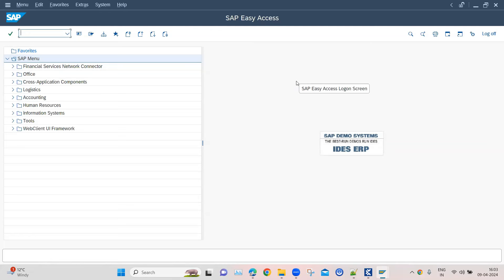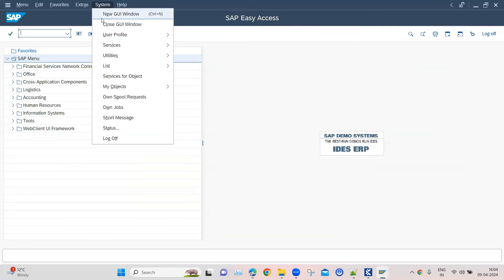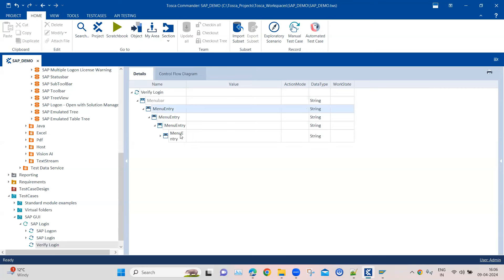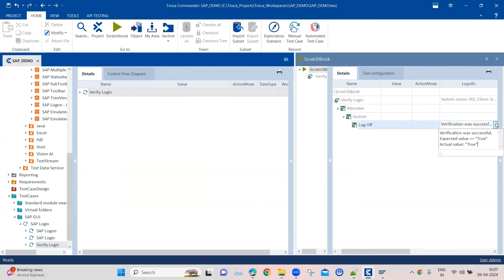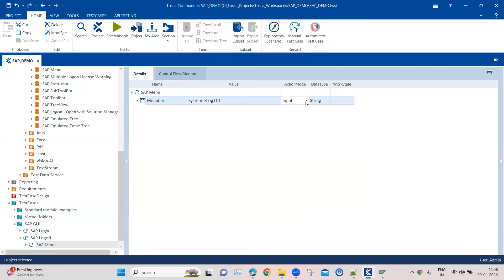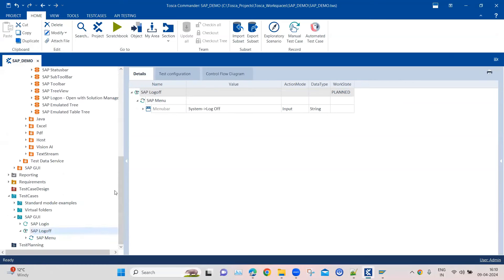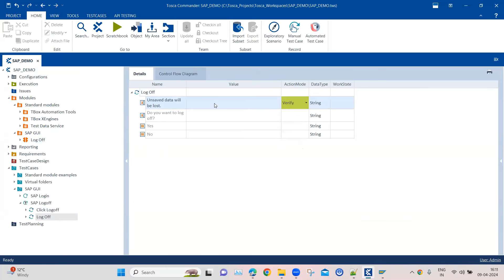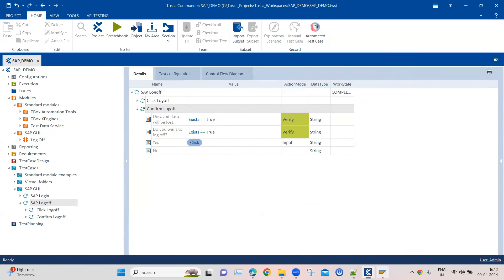SAP GUI Automation |Tosca 2023.2 | Lesson 3 - Automate SAP Menu Bar | Logoff Confirmation Dialog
Step-by-step guide on how to automate the process of navigating between Menu items in SAP GUI Application and how to logoff from SAP GUI application

Prerequisite - Use latest version of Tosca (Ex - 2023.2.1)

Standard Module:
SAP Menu

Custom Module:
SAP Logoff